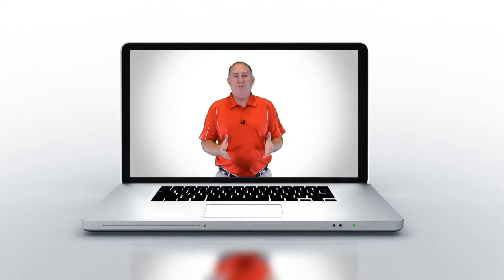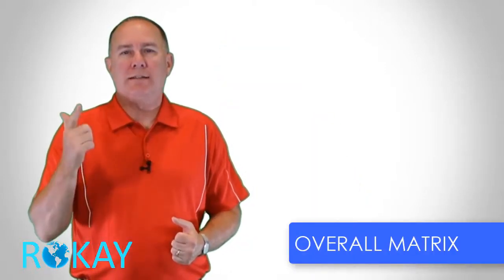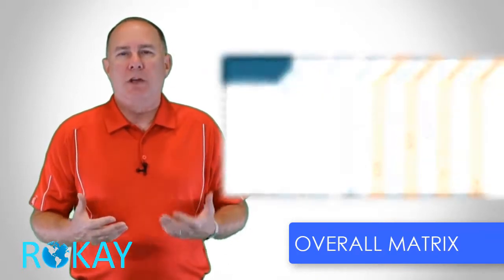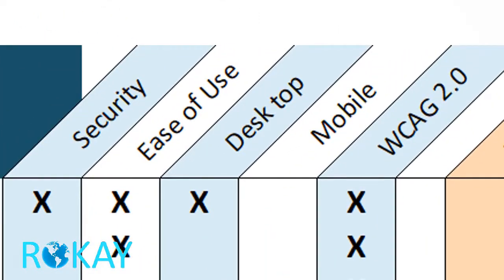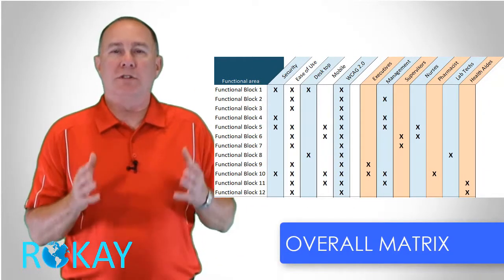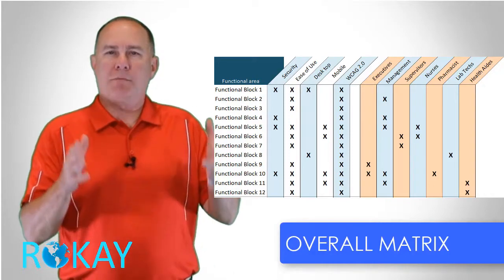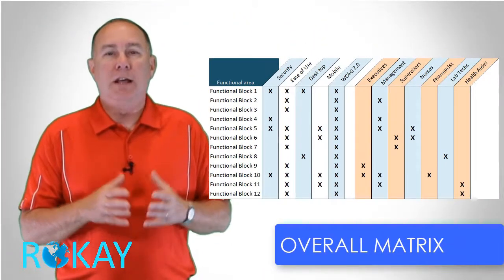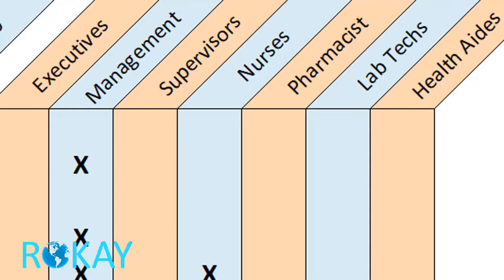The BEST Software Demonstration (in 2019) - The "Building Block Matrix" Approach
Have you ever watched ANY PRESENTATION where the speaker reads the entire thing from a script or the slides?  They’re AWFUL!  You will NEVER conduct the best software demonstration from a script.

I’ve seen that happen in software demonstrations more than I’d care to admit.  The minute the audience realizes the speaker is reading from a script, they tune out AND they lose respect for the speaker.

Also, if they’re reading from a script, they can’t react to where the audience wants them to go.  When questions arise unexpectedly or the audience’s needs clearly call for the demonstration to go in a different direction, the speaker can’t comply.  It’s off-script and they don’t know how to proceed.

We created the “Build Block Matrix” approach to preparing for a software demonstration.  In this video, we share the concept of constructing your demonstration out of small, stand-alone blocks of functionality and overlaying that with a matrix that highlights blocks by subject/audience.

This approach allows the speaker to plan a demo that meets the audience needs AND gives them the ability to adjust the content and flow based on where the audience wants to go.

This ensures that your software demonstrations will always hit their mark!

In the new economy, it seems like everyone has some sort of software solution. That has created the role of the “Software Demonstration Specialist”. There are thousands of people who conduct software demos each day. But without a lot of training resources available, many of these demo specialists have to “figure it out” on their own.

Our “Software Demonstration” video series gives you tips, techniques, and strategies that you can use to make your software demonstrations more effective with the goal of delivering MORE SALES.